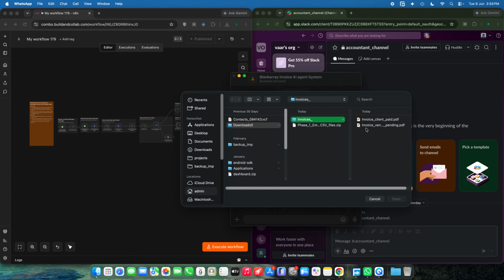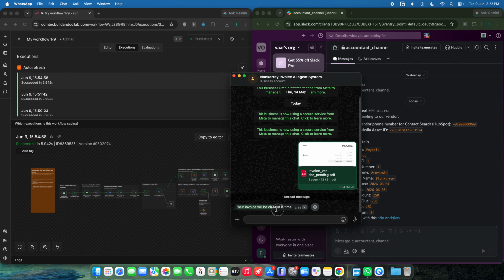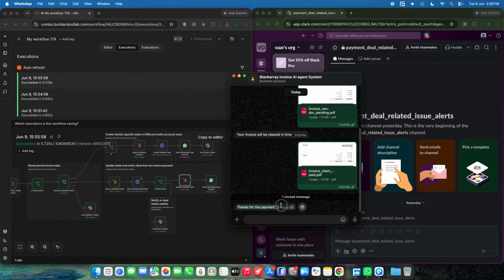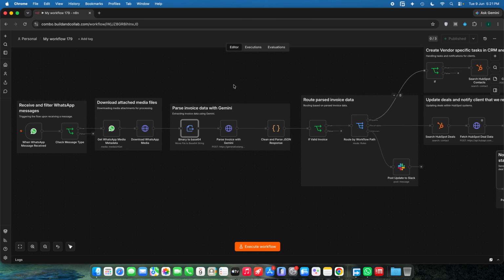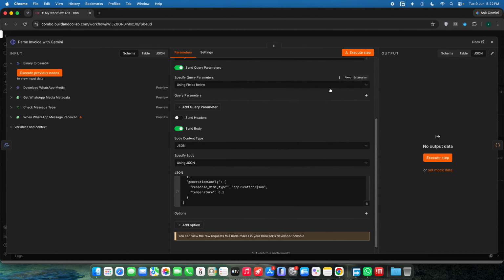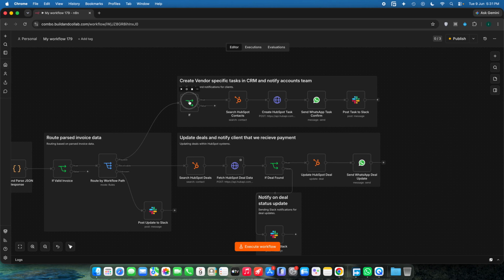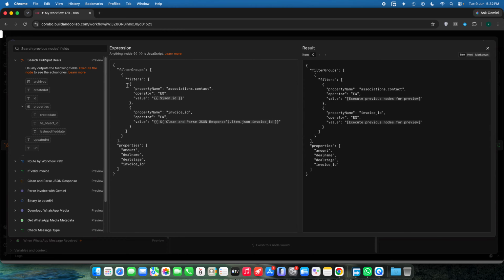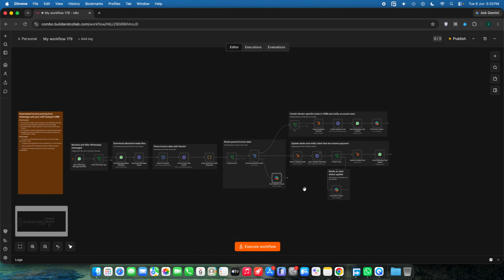The n8n Automation MVP That Won Me a 6-Month Contract | Automate Invoices with n8n, Gemini, HubSpot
I built this n8n automation as a quick MVP for a recent client, and this single project is the exact reason I won the entire consulting contract for six straight months!

About This Video:
If you are building advanced automation pipelines or integrating Generative AI into your business operations, this video breaks down a real-world, production-ready system. I will walk you through a fully personalized n8n automation architecture designed to process inbound invoices directly from WhatsApp and sync them intelligently with HubSpot and Slack.

The video kicks off with a complete live demo of the MVP. You will see exactly how the system handles two specific types of transactions: vendor payments (payable) that are forwarded to an accounting team on Slack, and client payments (receivable) that automatically update CRM deals.

After the demo, we pop the hood and dive deep into the n8n backend. I explain the complete data flow, including:

- Media Handling:How to filter incoming WhatsApp payloads for images and documents, request media metadata, and download the actual files using an HTTP node.
- Data Conversion: The crucial step of converting binary files into Base64 format, which is strictly required by the Gemini API for inline attachments.
- AI Parsing: Using Gemini with a strict system prompt to classify whether an invoice is payable, receivable, or unknown.
- Advanced Routing Logic: How the workflow splits to handle pending vendor payments by creating HubSpot tasks and Slack alerts, versus finding existing client deals via Invoice IDs and automatically updating their HubSpot status to "Closed Won".

Whether you are an independent consultant or just looking to level up your low-code AI integrations, this workflow demonstrates how to tie multiple APIs together into one seamless, automated accounting solution.

Timestamps (Chapters)
00:00 - Introduction & Complete Live Demo
00:02:37 - Behind the Scenes: n8n Workflow Architecture
00:02:43 - WhatsApp Trigger & Media Filtering
00:02:58 - Downloading Files with the HTTP Node
00:03:25 - Crucial Step: Binary to Base64 Conversion
00:04:03 - Parsing PDFs with Gemini AI & Strict Prompts
00:04:47 - Core Routing Logic: Validating Invoices
00:05:13 - Route 1: Payable (Vendor Invoices) & Slack Sync
00:06:02 - Route 2: Receivable (Client Invoices) & HubSpot Matching
00:07:22 - Route 3: Handling Unknown Invoices & Slack Alerts